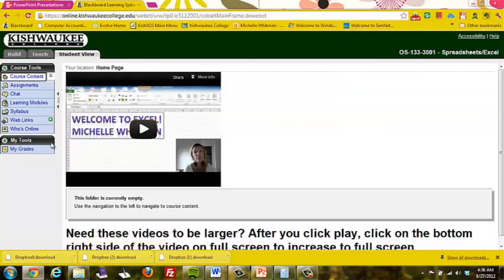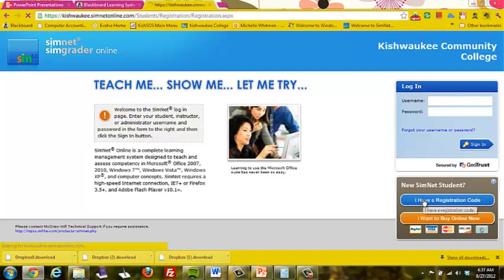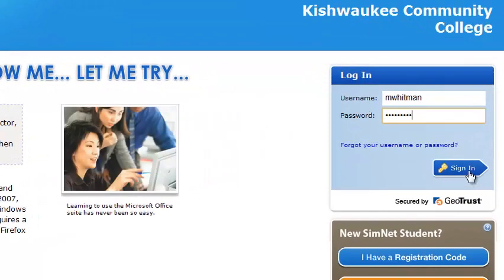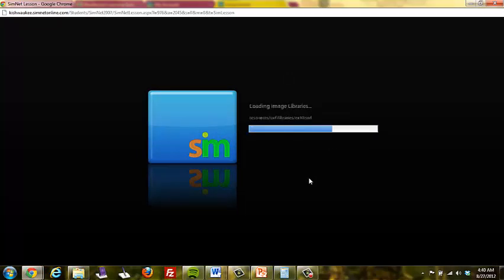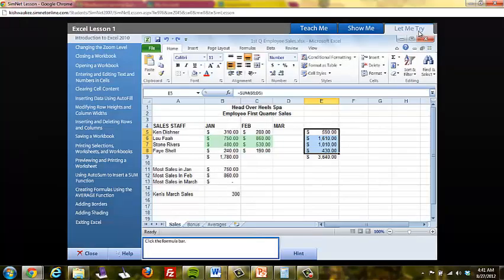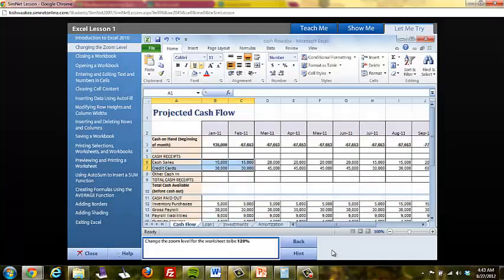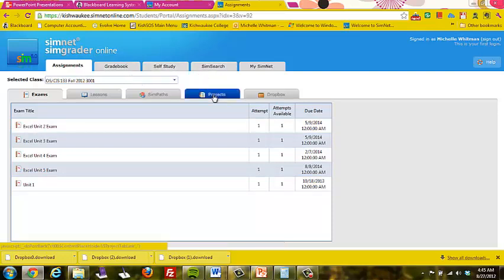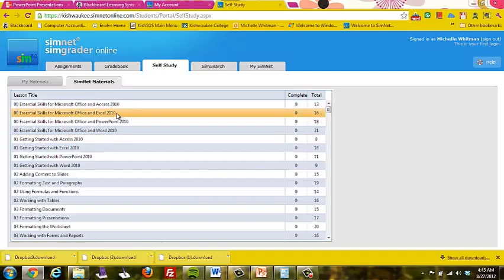OS 133 Simnet